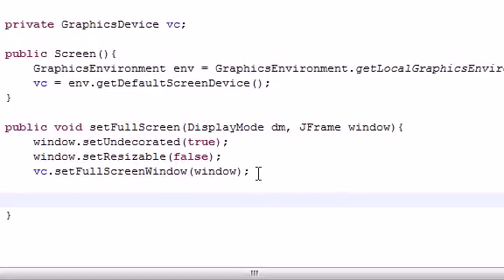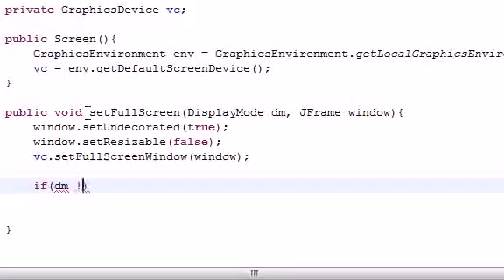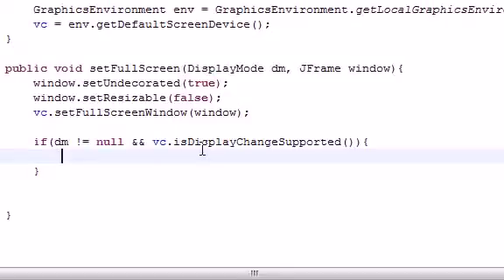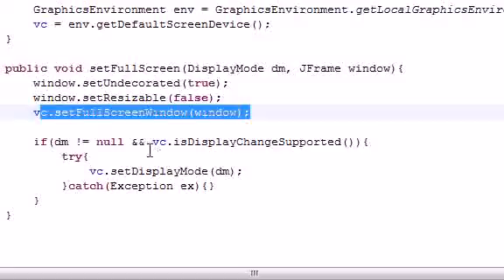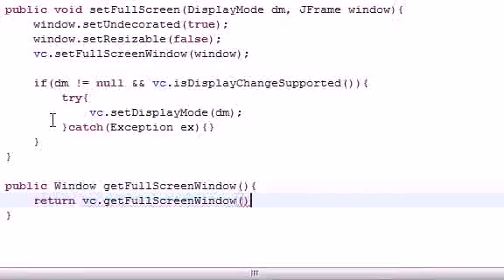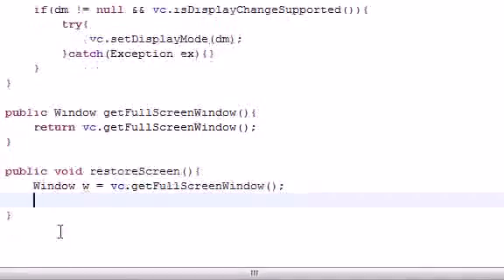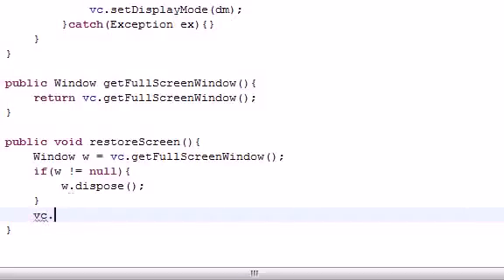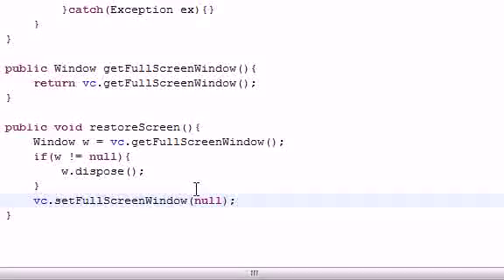Java Game Development 4 Restoring Screen Size